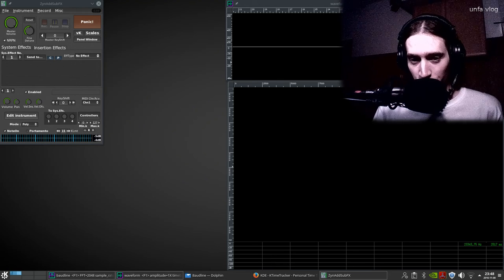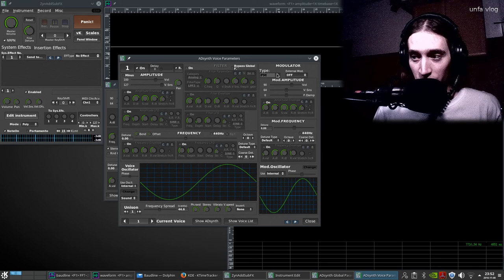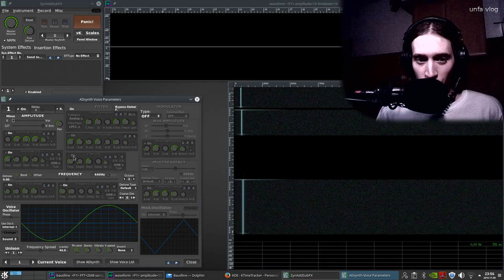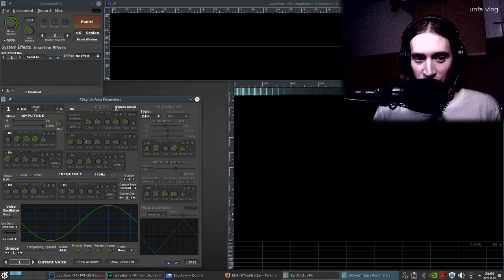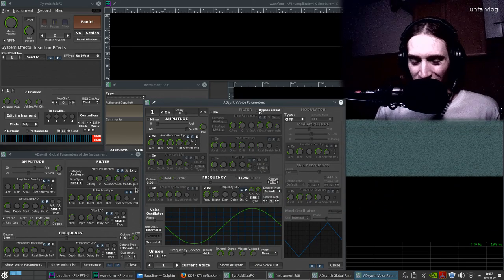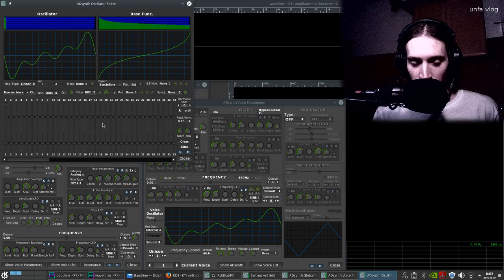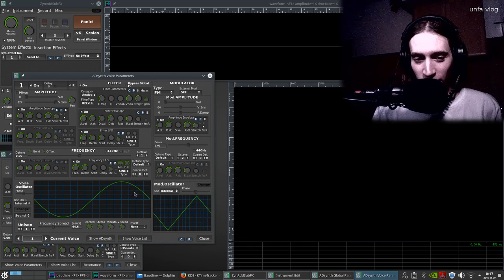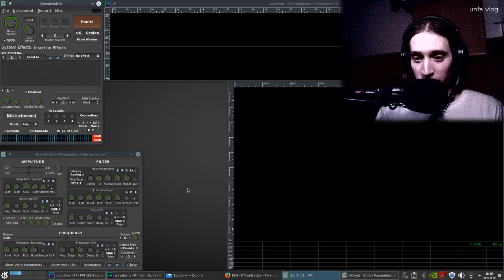UV#01 ZynAddSubFX Modulation Madness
unfa vlog #01

I'm starting a new video series about music production using opensource software and everything else that I might want to share with you.

Links:

- the opensource sound analysis program
- the mentioned youtuber, who is a big inspiration to me
- the opensource broadcasting software that I recorded this video with